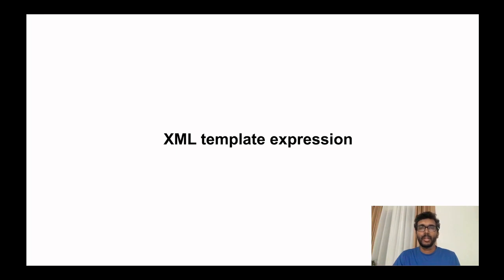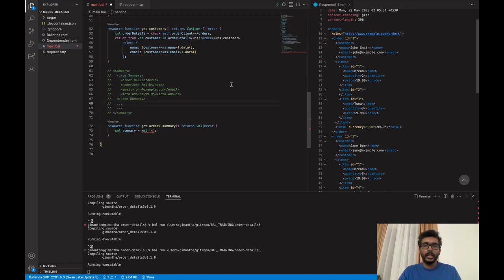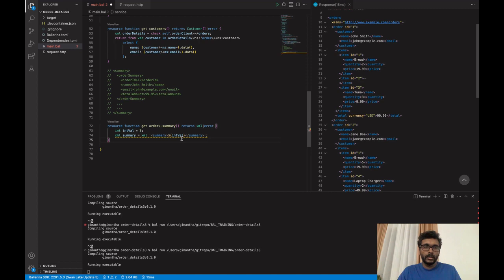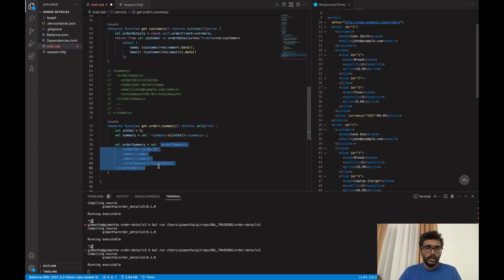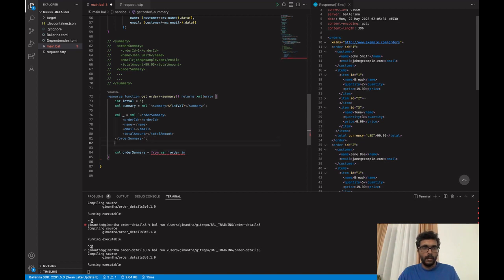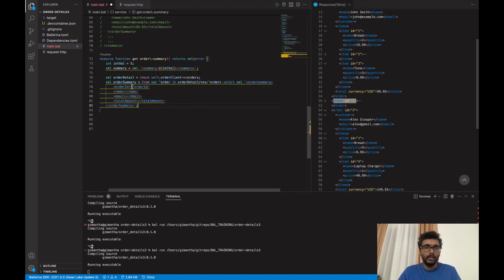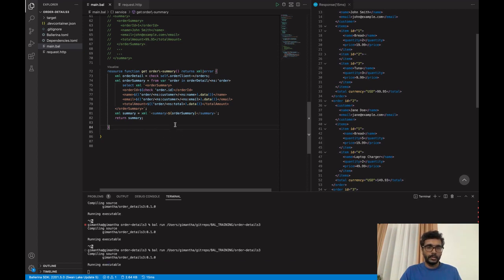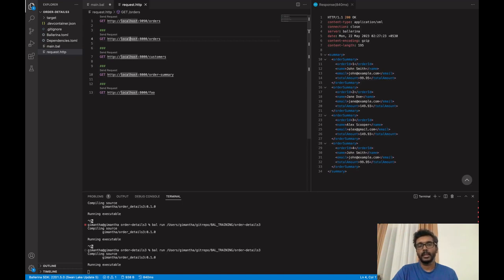XML Template Expression in Ballerina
This video is part of the advanced Ballerina training series on XML manipulation. It's designed to help you learn and apply Ballerina for integration scenarios.

In the third video tutorial on XML manipulation, the instructor explores XML template expressions and their usage to create new XML values in integration scenarios. By leveraging a dummy XML service from previous videos, the objective is to transform the service's response into a different XML structure and present it as an XML response.

The tutorial begins by defining a resource function called "order-summary" that returns an XML value. XML template expressions, defined using the `xml` keyword and backticks, are introduced. An example XML string is provided as the template, featuring a parent element named "summary" and nested "orderSummary" elements for each order. The attributes and elements from the original response are modified and mapped accordingly.

Interpolated expressions are highlighted as a way to refer to variables or expressions within XML template expressions, enabling dynamic content generation. Navigation and query expressions are then utilized to create order summaries iteratively by navigating to the order elements and filling in the dynamic values.

The tutorial emphasizes the step-by-step process of defining XML template expressions, utilizing navigation and query expressions, and dynamically populating values. Executing the service produces the transformed XML response, successfully converting the original response into the desired summary format.

By following this tutorial, viewers will gain a practical understanding of XML template expressions and their role in generating new XML values. This resource is valuable for individuals involved in XML manipulation and integration scenarios.